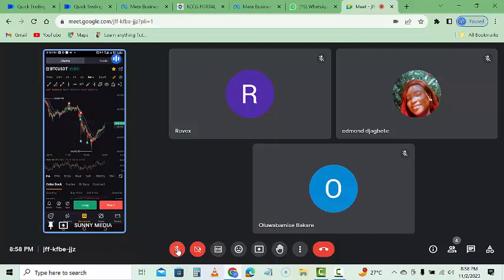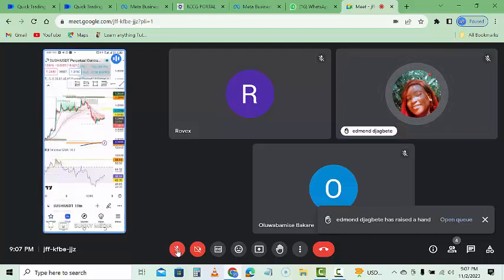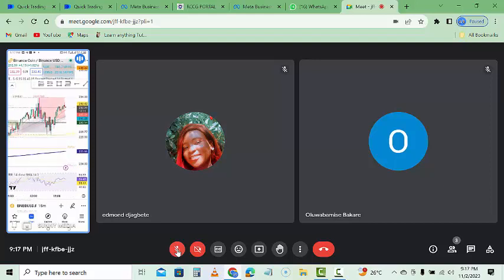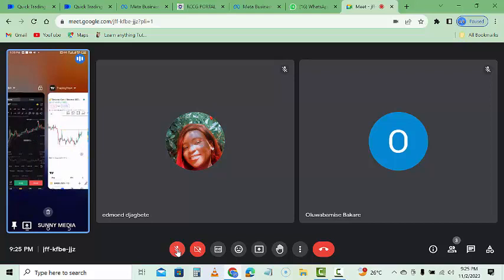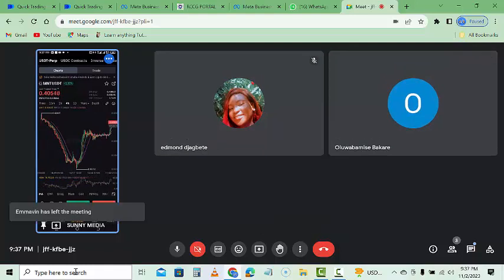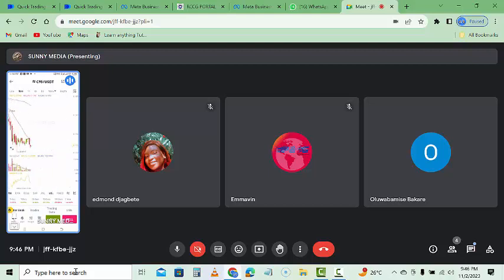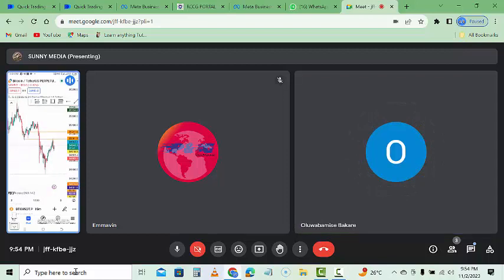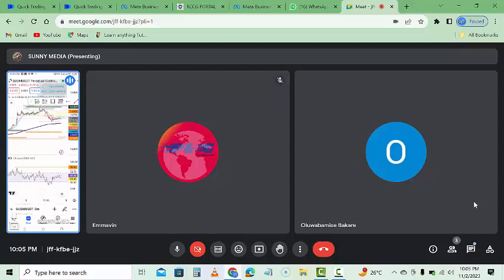How To Develop Winning Crypto Strategies 2023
Winning Crypto Strategies 2023